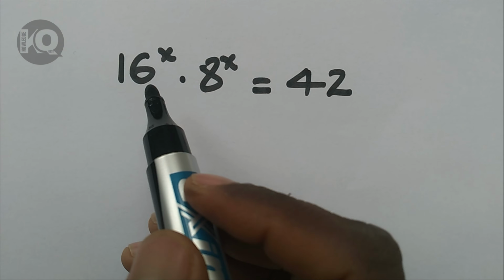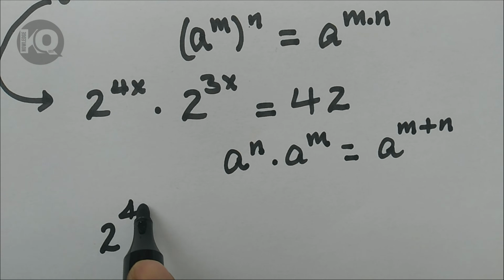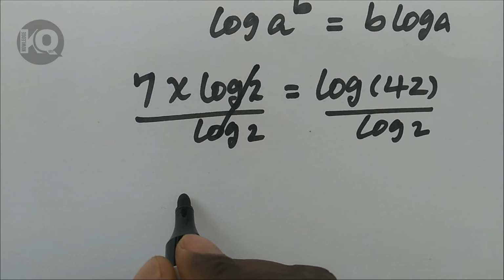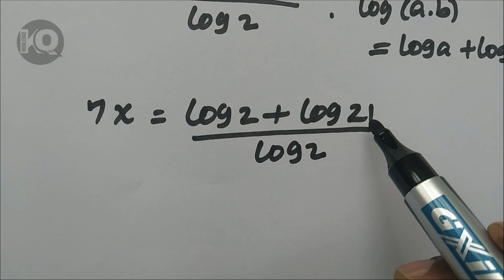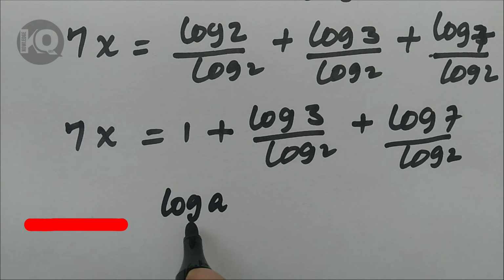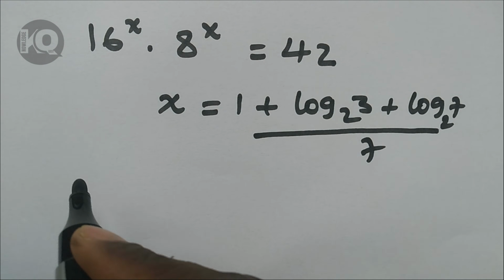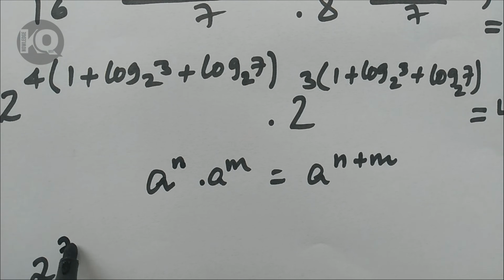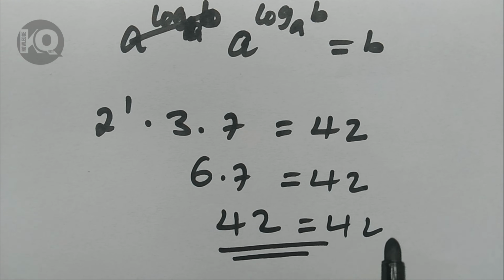Germany || Can you solve this || Math Olympiad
In this video we Learn how to solve the exponential equation. We’ll combine exponents, apply logarithms, and simplify to get the exact solution. Perfect for algebra students, exam preparation, or anyone wanting to improve their math problem-solving skills.
✔️STEM Learning
✔️Math Olympiad Solutions
✔️Exam Solutions